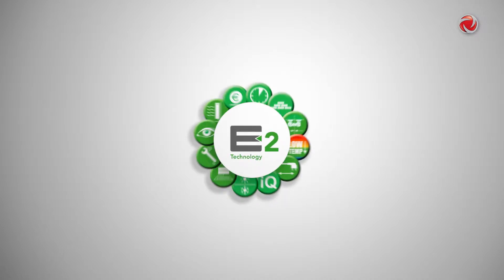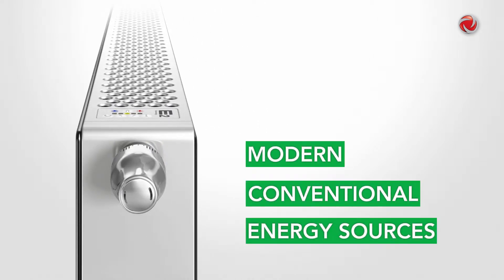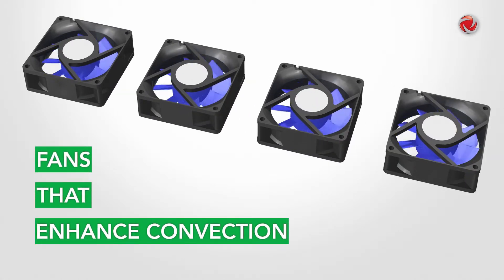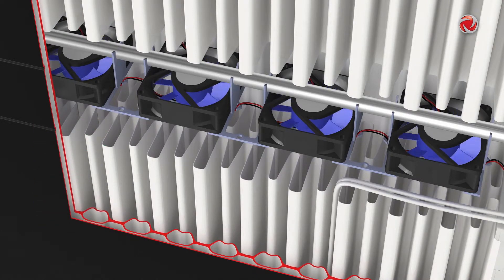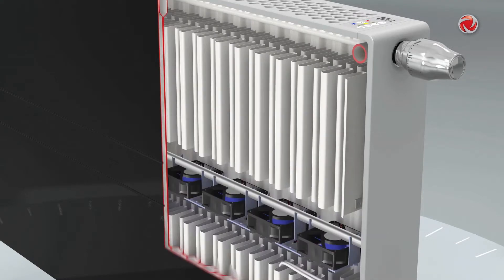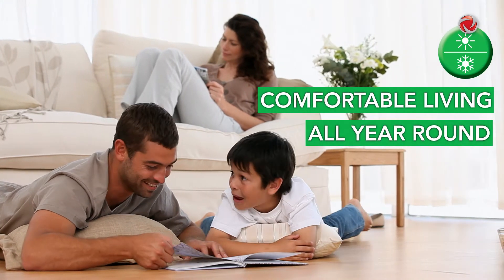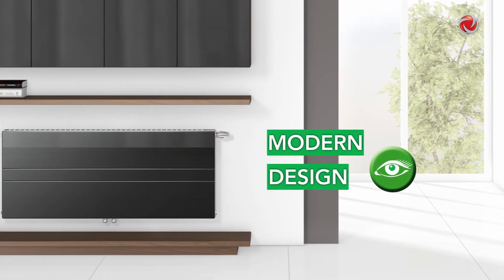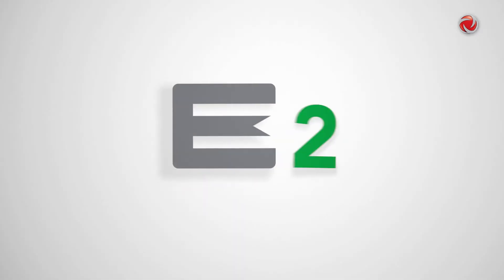Vogel und Noot - Optimised convection